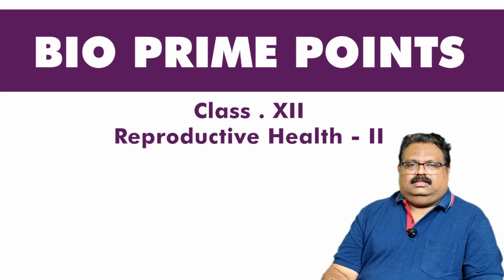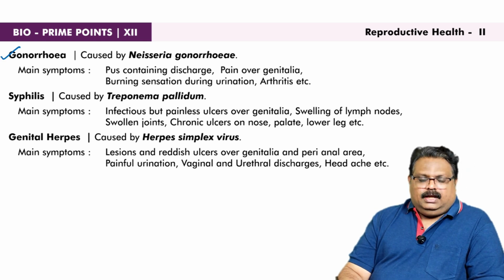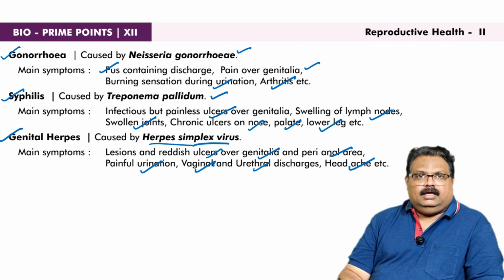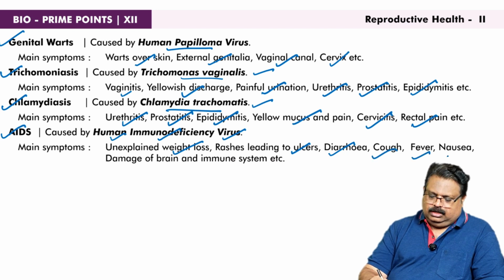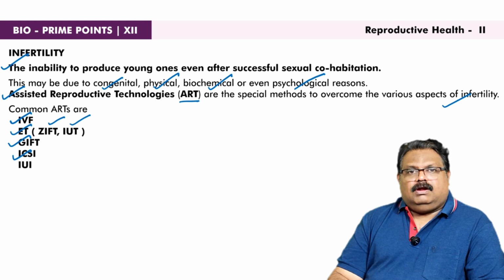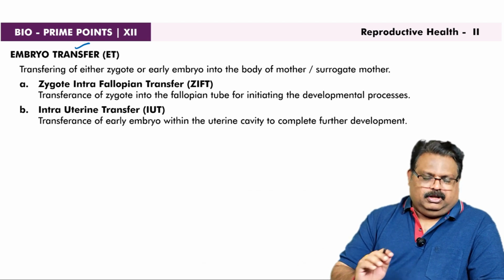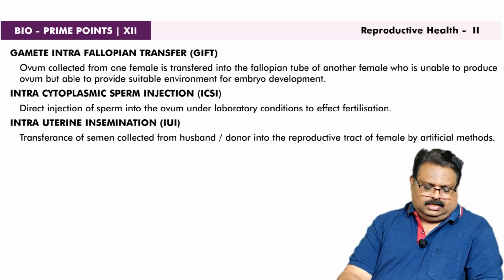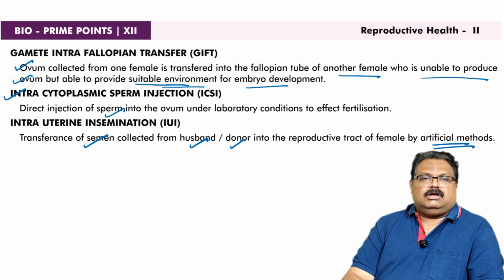BIO PRIME POINTS REPRODUCTIVE HEALTH (PART II) | NARAYAN KUMAR RS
Exam Essentials in an easy learning form for fast track topic revision focusing XII Biology